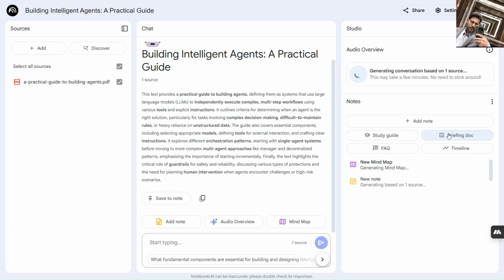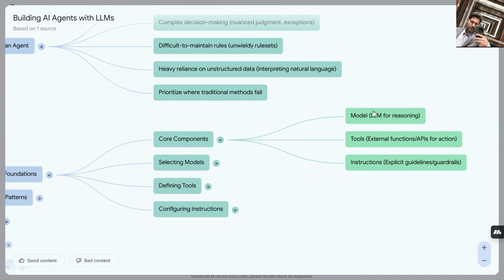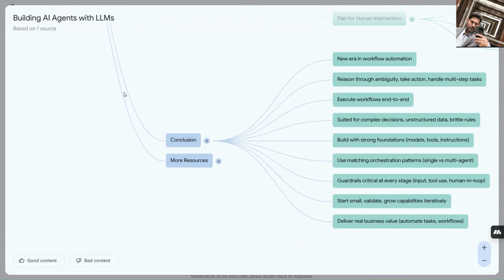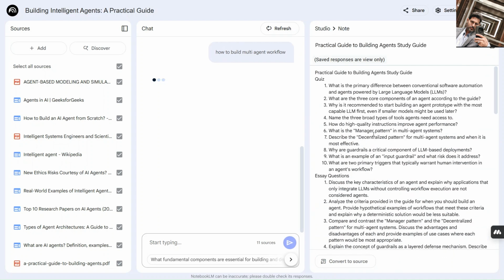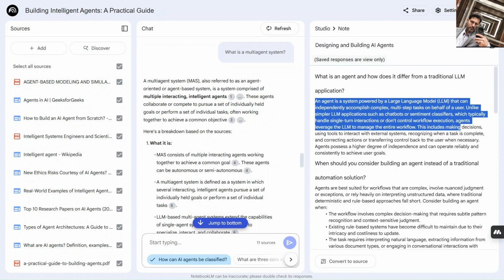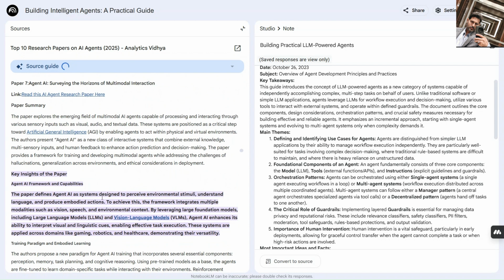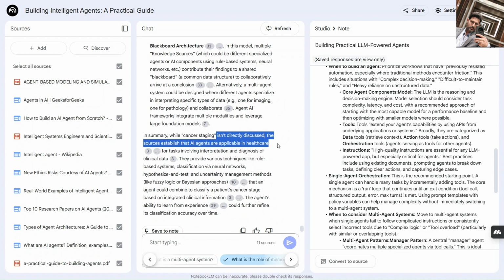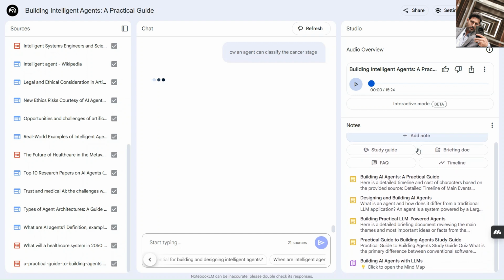podcast A practical guide to building agents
AI Agents